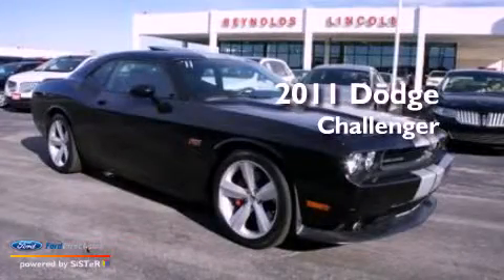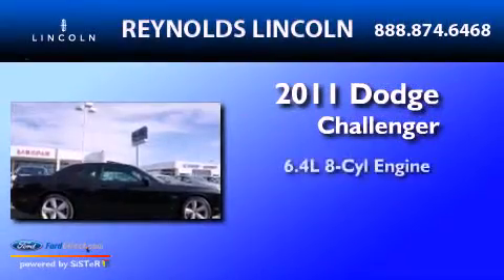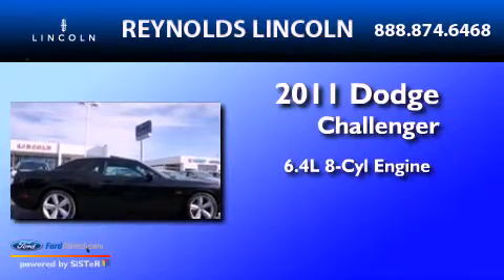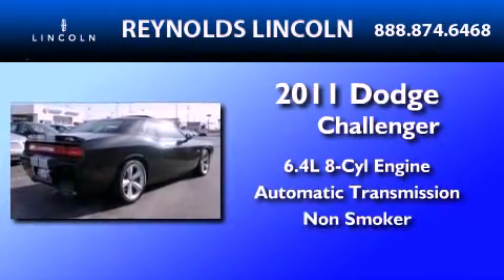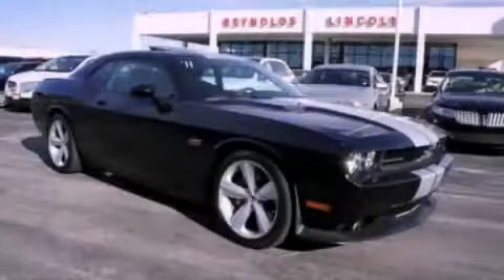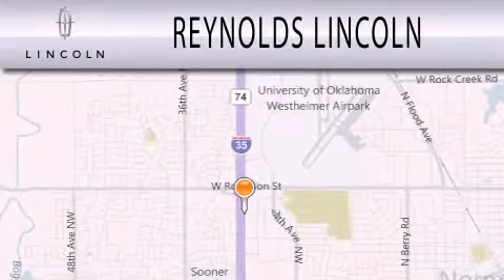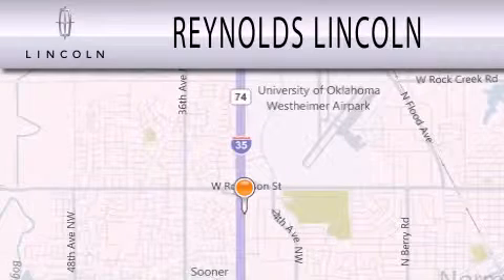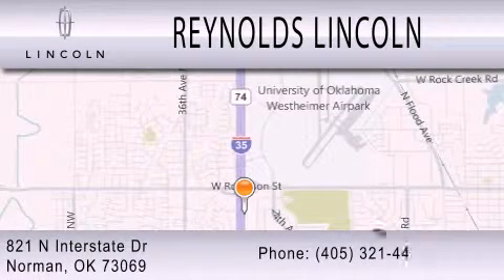2011 DODGE CHALLENGER OK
Year : 2011
 Make : DODGE
 Model : CHALLENGER
 Engine : 6.4L V8 16V MPFI OHV
 Trans . : AUTOMATIC
 Exterior : BLACK
 Miles : 2,614
 Interior : DARK SLATE GRAY
 Stock : 78685

 821 North Interstate Drive
  , OK 73069